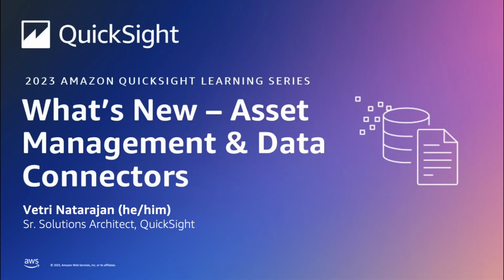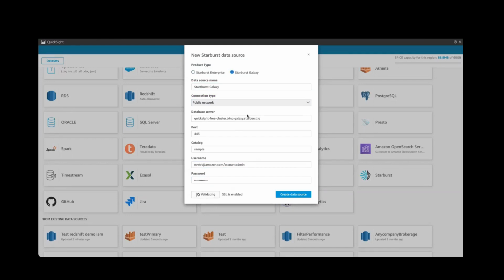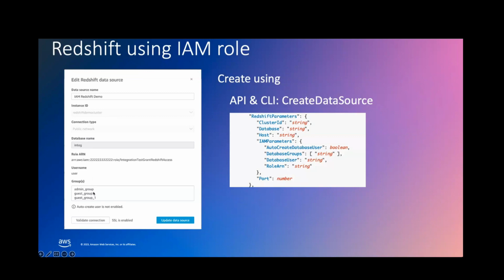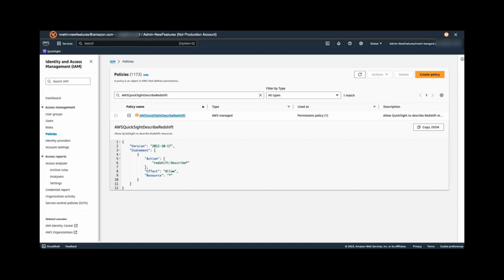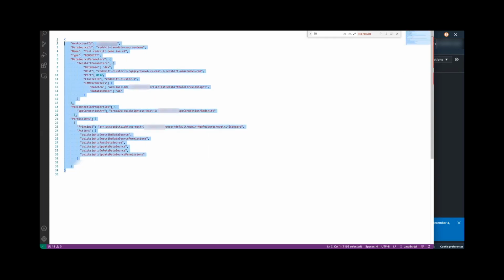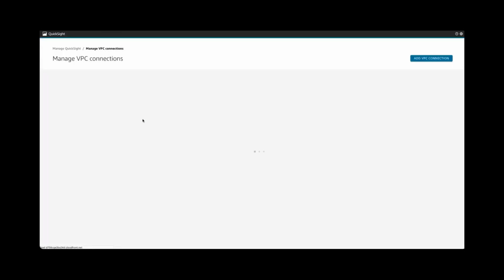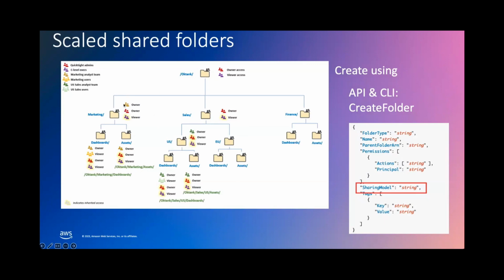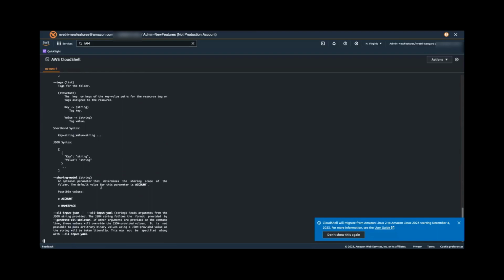Whats New - Data Connectors and Asset Management: 2023 Amazon QuickSight Learning Series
In this session, we will dive deep into new QuickSight capabilities with data connection and asset management for our business users. You will learn about Starburst and Trino connectors, Redshift using IAM roles, and scaled shared folders in QuickSight.

If you have any questions on this session, use our QuickSight Community to get answers! The tag # qls-dataconnect-assetmgmt will be where our team responds to this topic.

Chapters:
00:00 Introduction
00:14 Agenda Overview
01:15 Starburst/Trino Connectors - overview
02:46 Starburst/Trino Connectors - UI, API and CLI
03:27 Starburst/Trino Connectors - demo
08:31 Redshift Connector Using IAM Roles - overview
10:17 Redshift Connector Using IAM Roles - API and CLI
10:49 Redshift Connector Using IAM Roles - demo
23:52 VPC Connection Update in QuickSight
25:29 Scaled Shared Folders - overview
32:03 Scaled Shared Folders - API and CLI
32:46 Scaled Shared Folders - demo